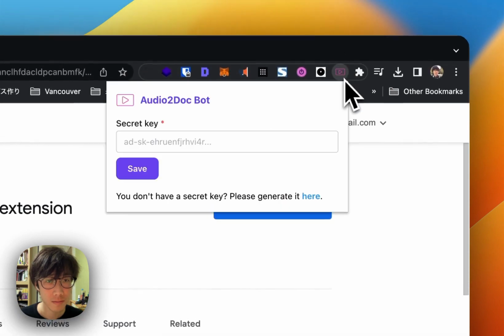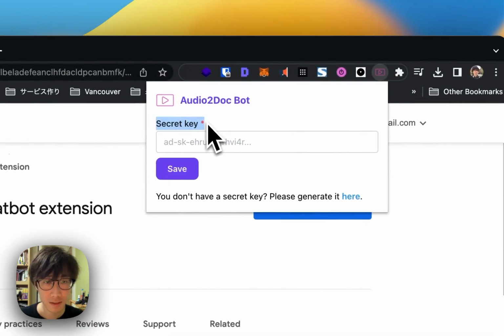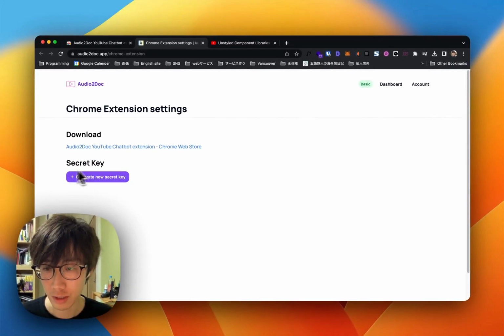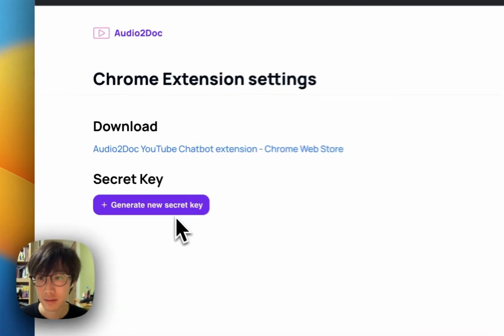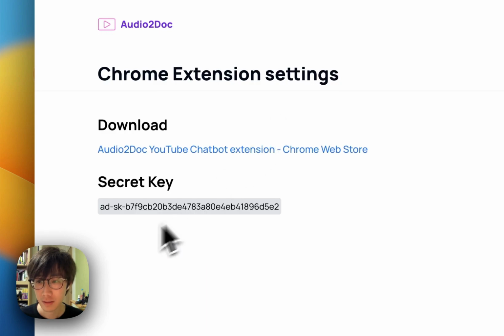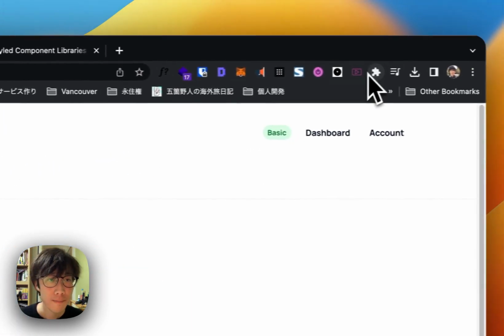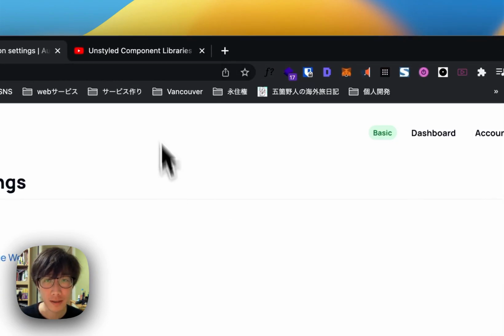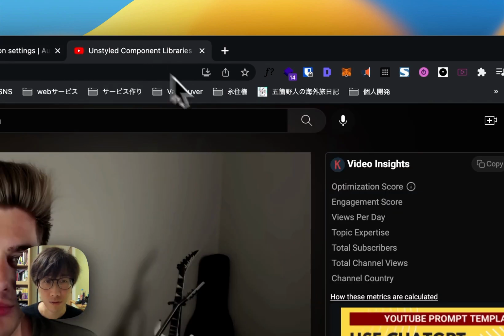How to use Audio2Doc YouTube Chatbot chrome extension.